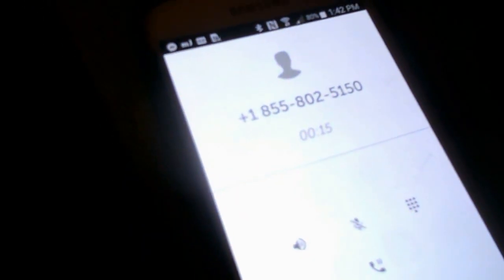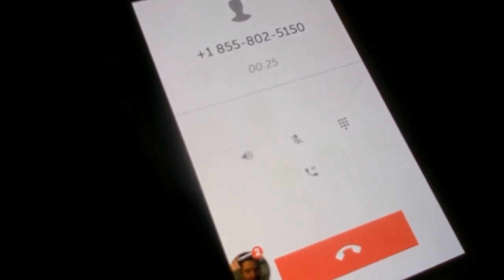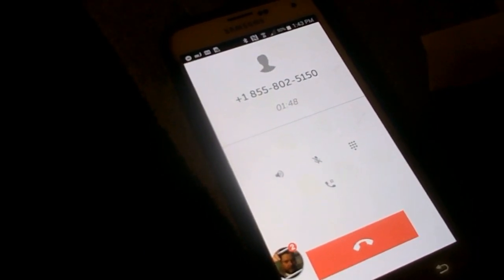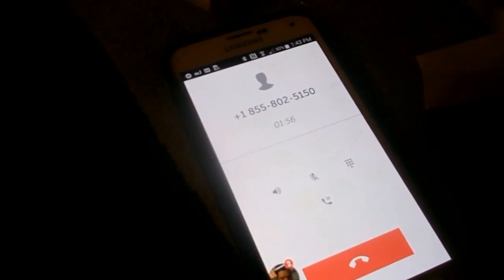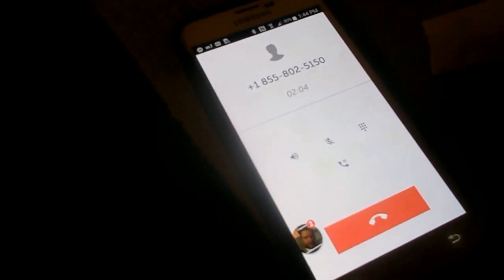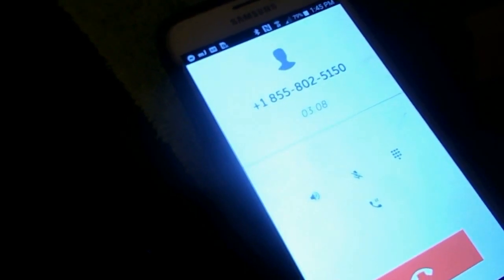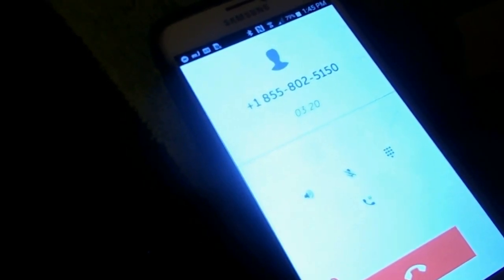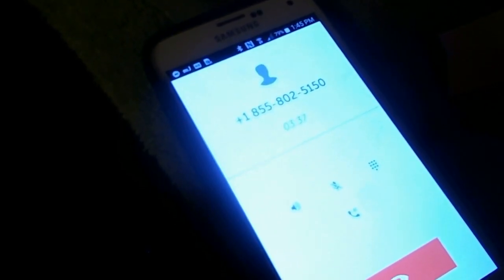S S I SCAM!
No city has the area code 855 and 5150 is a CRAZY on the LOOSE. Albert sounds like he is from the Philippines. Jerome is a Fruit loop for SURE.. People need to be aware of scams like this. The just want to get as much information as possible from the elderly and hack into their accounts if possible.